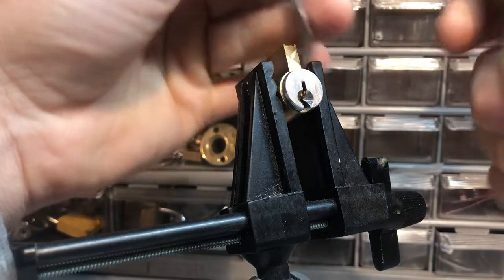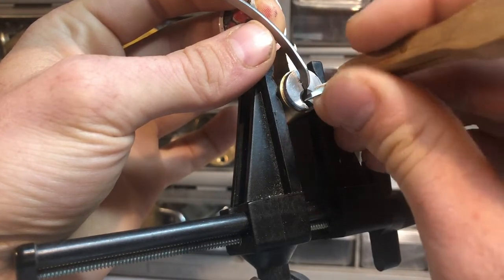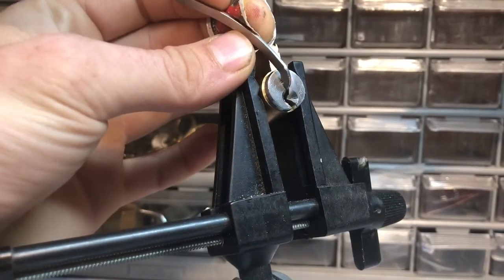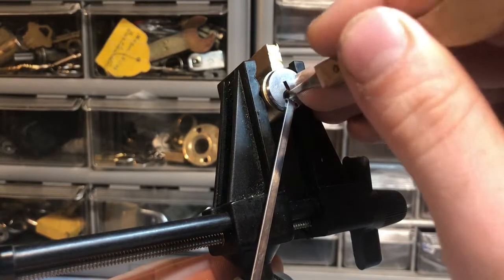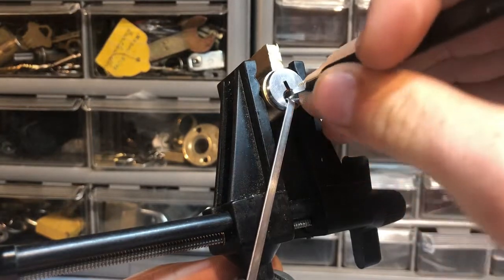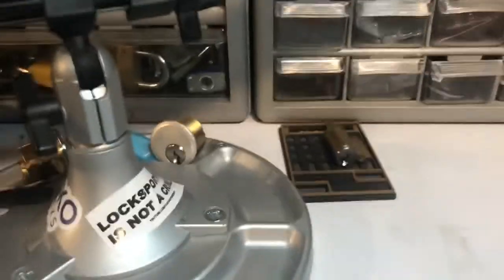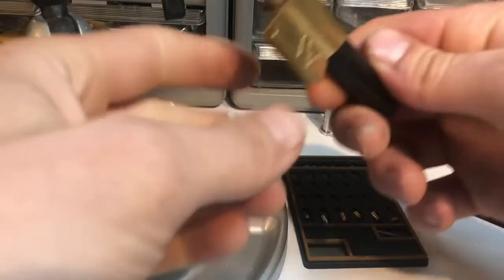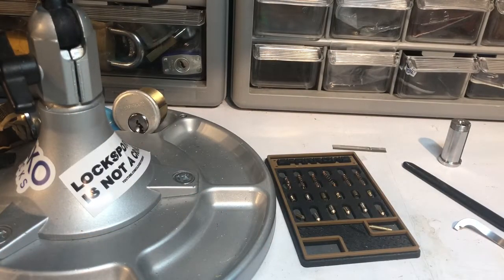Acid pinned by Albert Lebel (149)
An awesome and pretty tough lock pinned by Big Al!